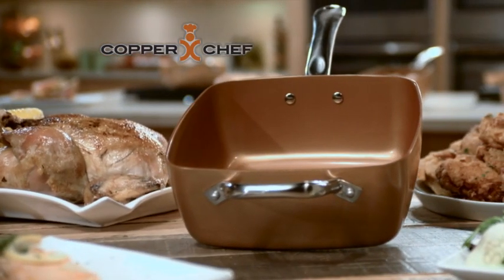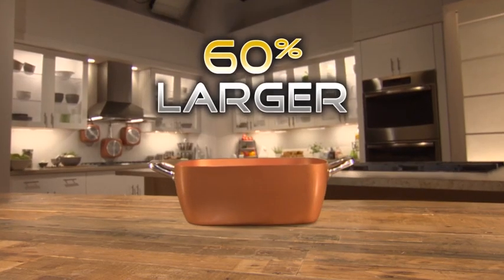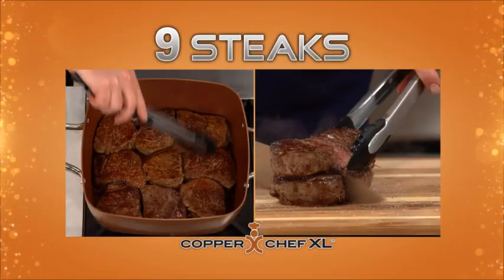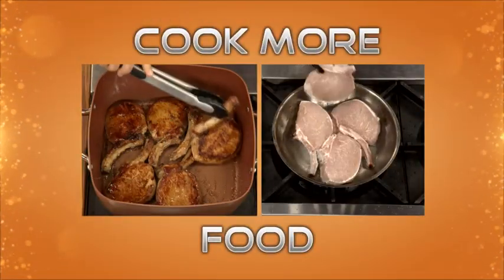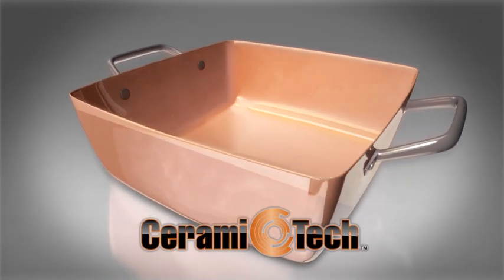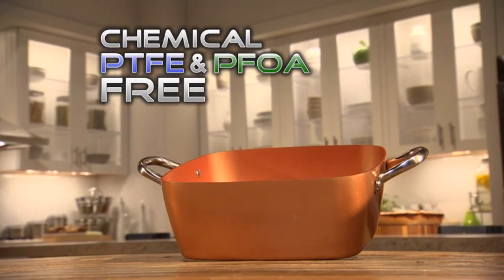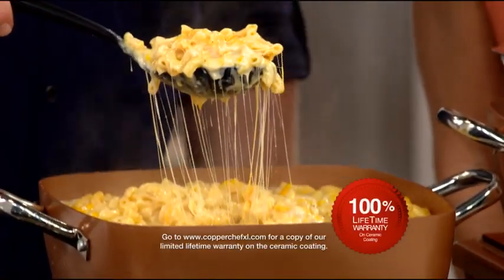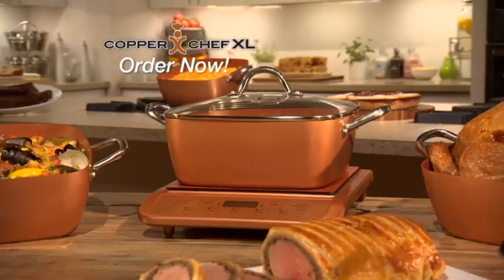Copper Chef Casserole Pan XL - 11"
Copper Chef is changing cookware forever. America loves Copper Chef. The 5-Star Reviews say it all! Last year, the innovative, all-around square pan designed with state-of-the-art Cerami-Tech Nonstick Technology took the world by storm.

Now, over 1 million people are cooking with Copper Chef. And it just got better!

Introducing the newest addition to the Copper Chef Collection: the Copper Chef XL. It's the brand new, extra-large 11" square pan that's wider and deeper than ever before. It's designed with 60% more capacity so it's easy to cook even larger dishes for your family and friends.

Cooking for big groups is nearly impossible in an ordinary round pan. Copper Chef XL's unique square design gives you that extra space you need. And now, it's even larger than before. Cook 3 racks of ribs easily— even a 12 lb. turkey! Plus, it's designed with Cerami-Tech Nonstick Technology so nothing sticks to the pan. The Stainless Steel Induction plate heats the pan rapidly from corner to corner so your meals cook in a flash.

Now you can sauté, simmer, slow-cook, boil, fry & sear— all with just one amazing family-sized pan!